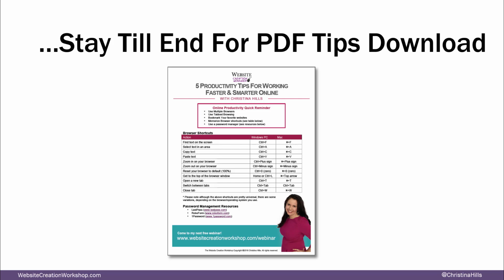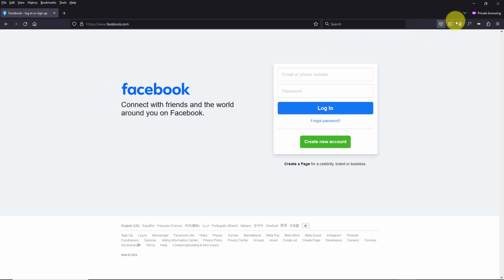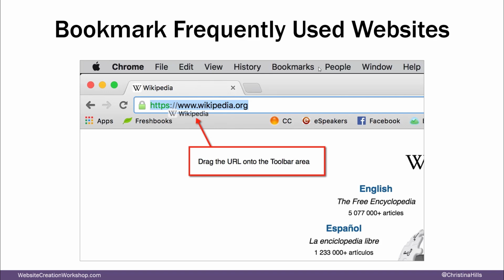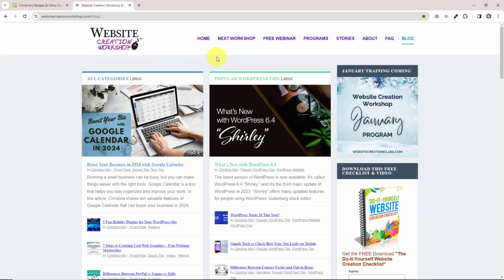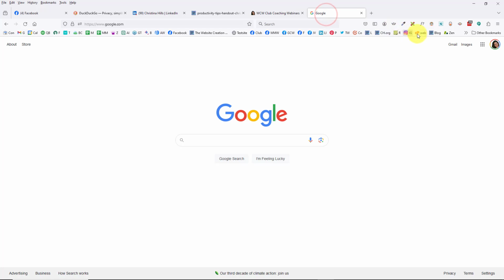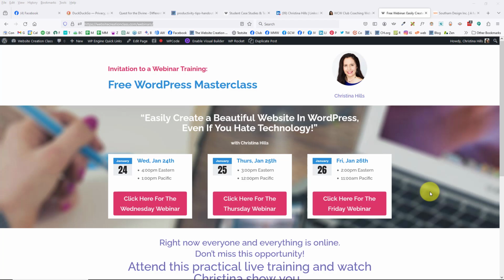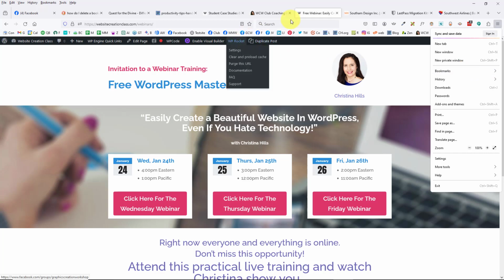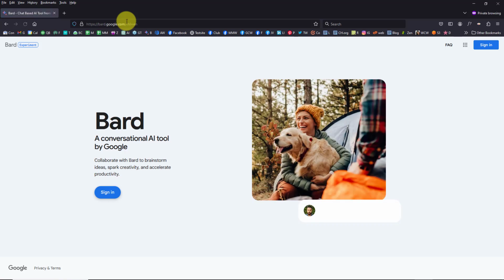Productivity Tips For Working Faster & Smarter Online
Productivity Tips with Christina Hills of Go here to get the PDF mentioned in the video